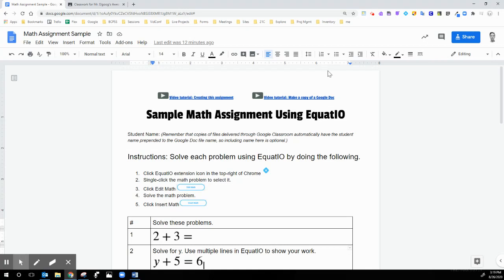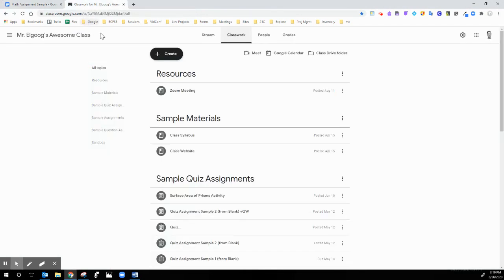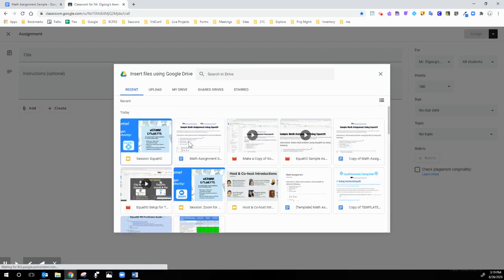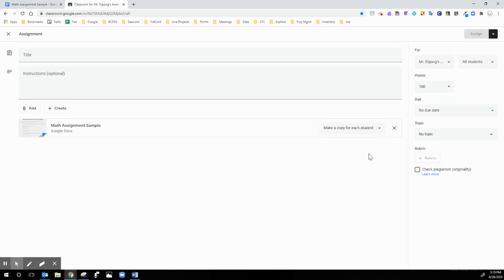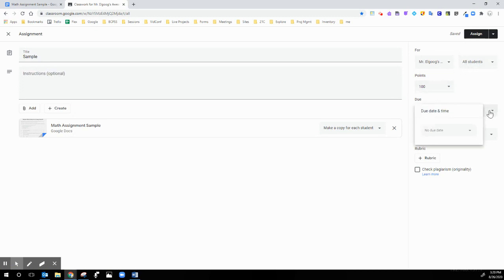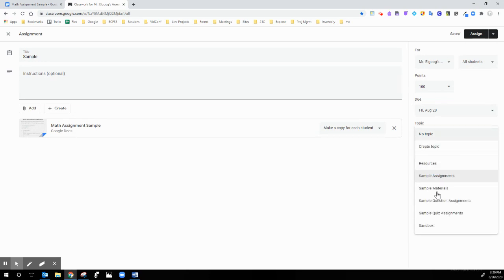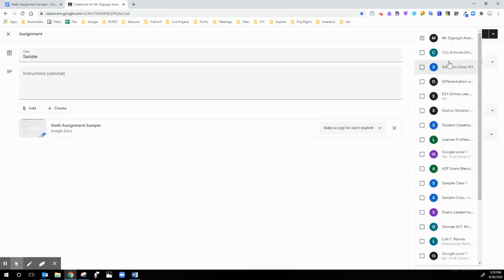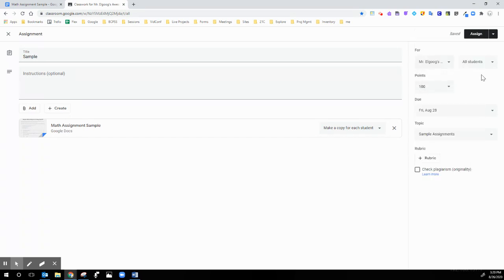EquatIO Google Classroom Workflow - 2 min quick tutorial